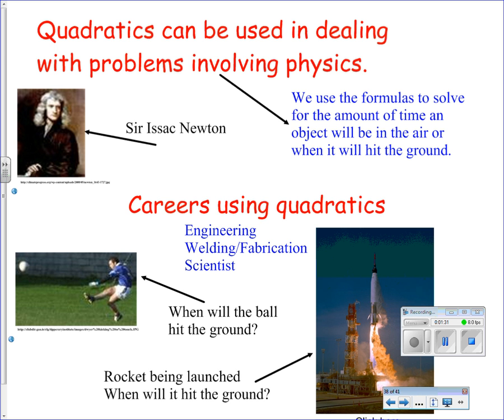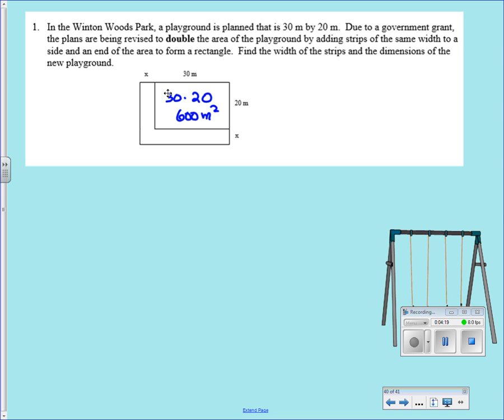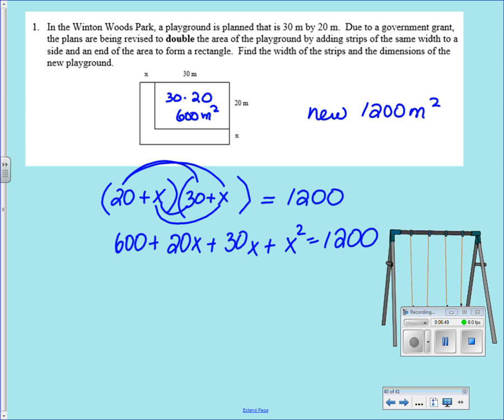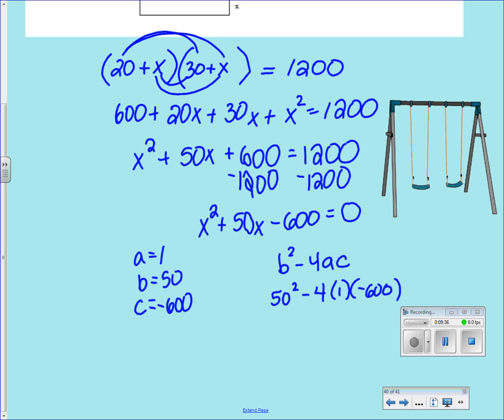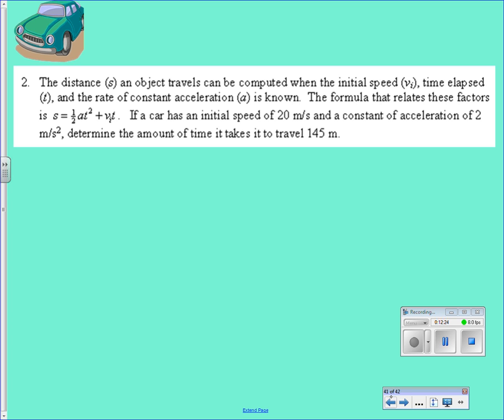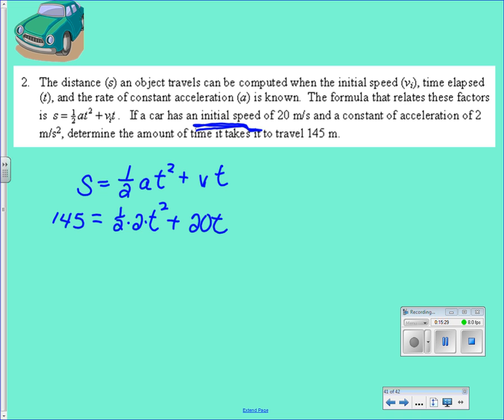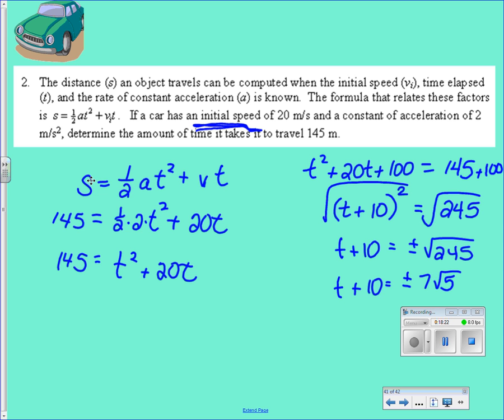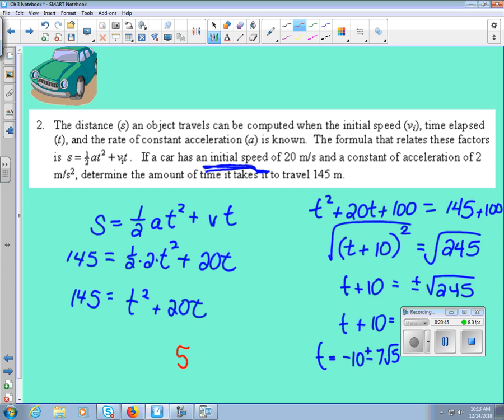Quadratic Story Problems